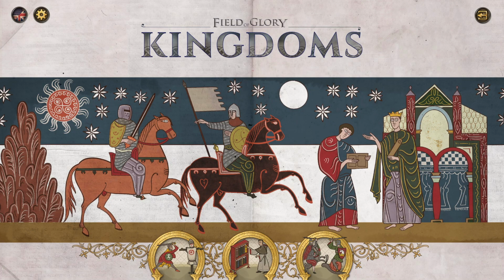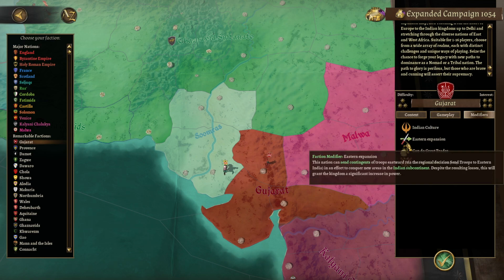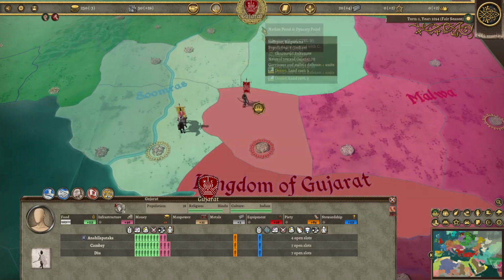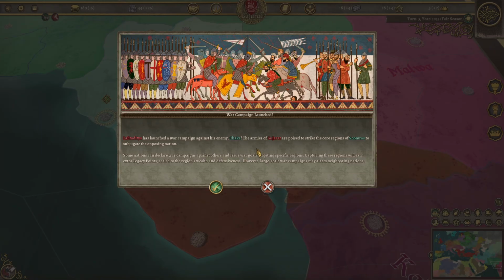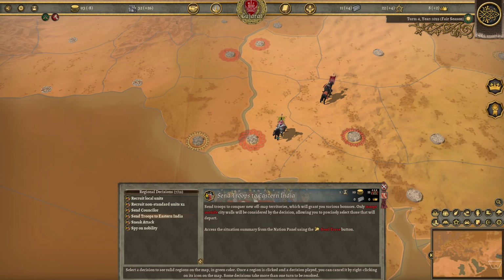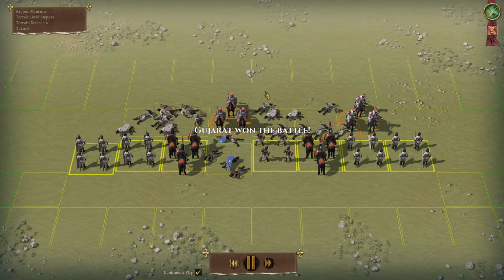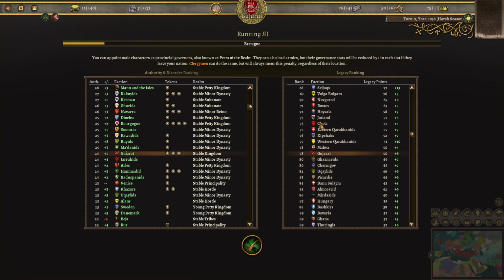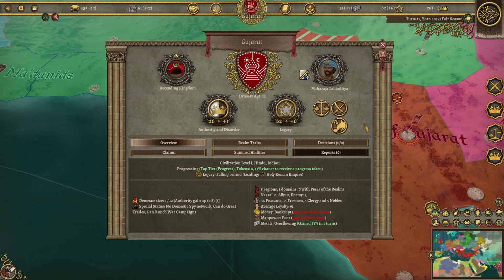Field of Glory: Kingdoms | First Look | Rajas and Tribes | New DLC!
Politics, religion, war. They are nothing without a legacy that can stand the test of time. Lead any nation, and turn it into a mighty kingdom in one of the most compelling grand strategy games ever created.

Field of Glory: Kingdoms is the new game from award-winning studio AGEOD, makers of some of the best grand strategy games of all times. It is set in 1054, just after the Great Schism, and it encompasses more than two centuries of epic European, African, and Middle Eastern history.

The game in numbers
450 factions
400 units
600 Buildings
14 Religions/heresies
90 Cultural traits (all new)
Authority and Disorder

Administer your royal domain with the new Authority concept. Keep your population and vassals under control, promulgate edicts to construct buildings, and declare wars on your enemies.
Dynasties and characters

As a ruler, prepare your succession by siring an heir with your spouse or with any other person of your choice. Having an heir is by no means a guarantee of a peaceful transition.

Religion
Having a neighbor of a different religion will create tensions and sometimes wars, even for tolerant rulers. When the imbalance is too strong, diplomacy will take a backseat, and war will be declared. Lose too many holy cities and watch a Crusade or Jihad form up.

Regions and population
Administer your population from the lowest peasants to the prestigious, powerful, and troublesome nobles. The social ladder is difficult to climb and your ability in keeping social classes under control is paramount to success.

Warfare
Keep your borders protected and build an army of expert combatants. Knights, sergeants, spearmen, crossbowmen, and many more types of units can be used to fulfill your objectives.

Field of Glory II Integration
If you want even more direct control, Field of Glory: Kingdoms lets you export and load your battles into Field of Glory II: Medieval and then load the results back into the game.